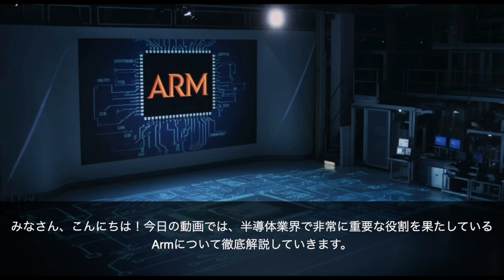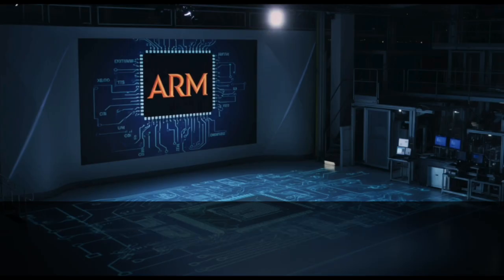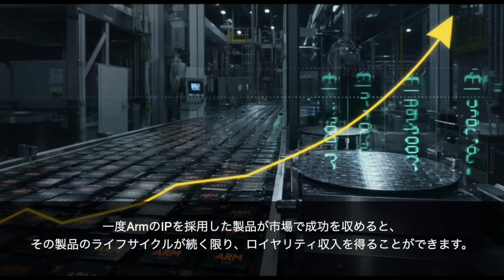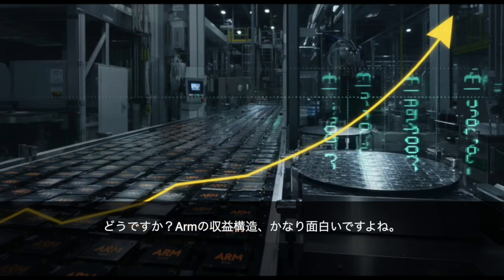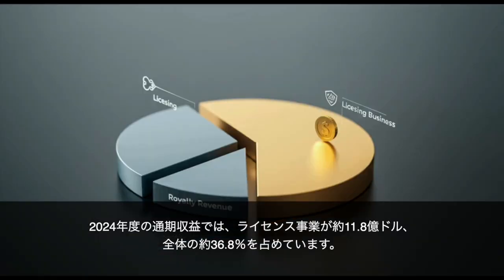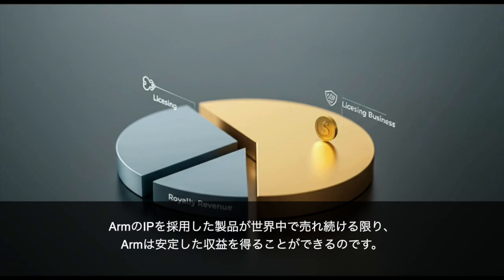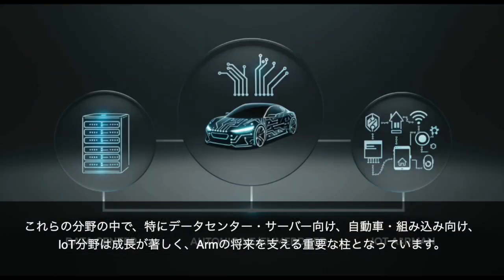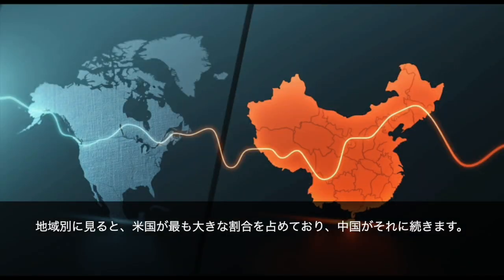【徹底解説】Arm（アーム）とは？ビジネスモデル、収益構造、将来性まで深掘り解説！【半導体業界の巨人】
米国株投資家の皆様、こんにちは！
今回の動画では、半導体設計の巨人Arm（アーム）を徹底分析します。

Armは、私たちのスマホやPCの頭脳であるCPUの設計図を作っている企業ですが、魅力的な投資対象なのでしょうか？

この動画では、Armのビジネスモデル、収益構造、成長戦略、そしてリスク要因を詳細に分析します。

Arm株への投資を考えている投資家の方は必見です！